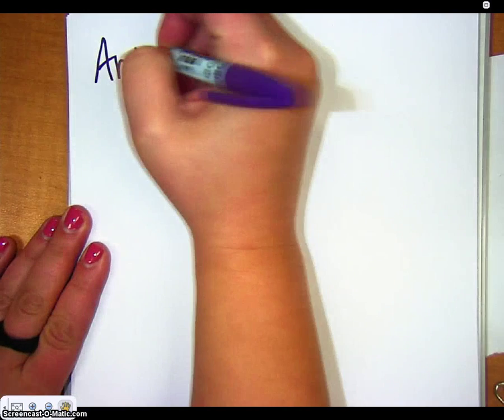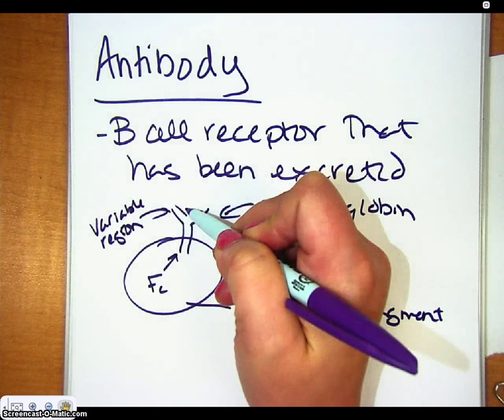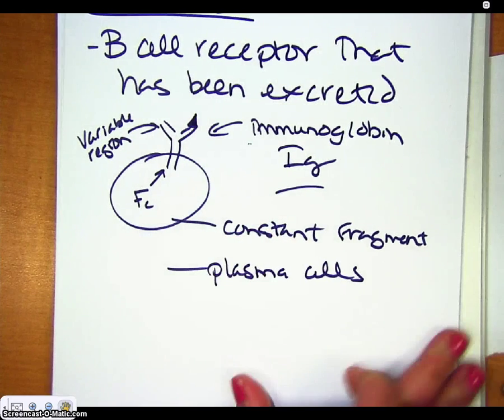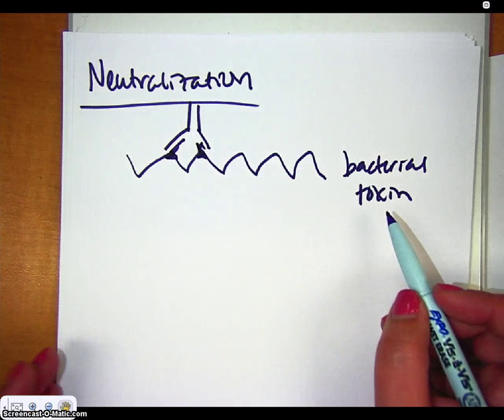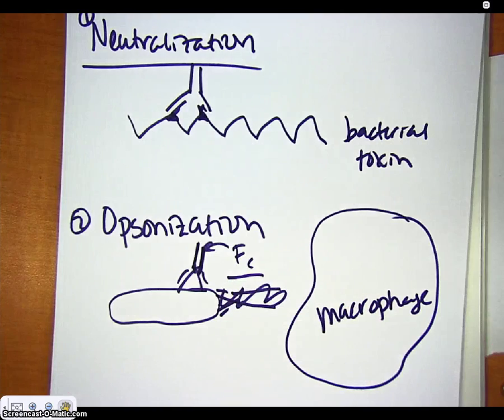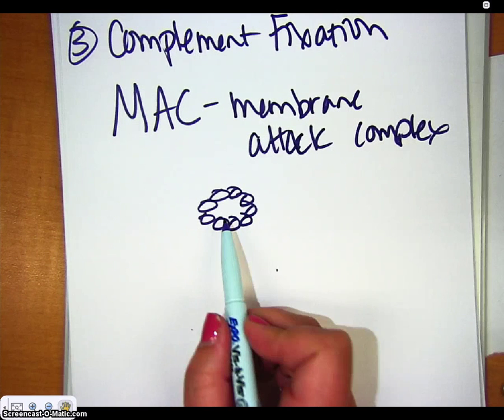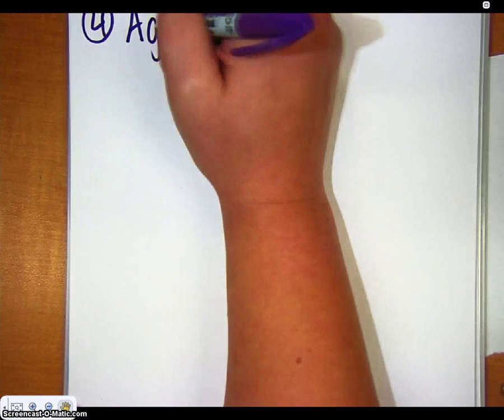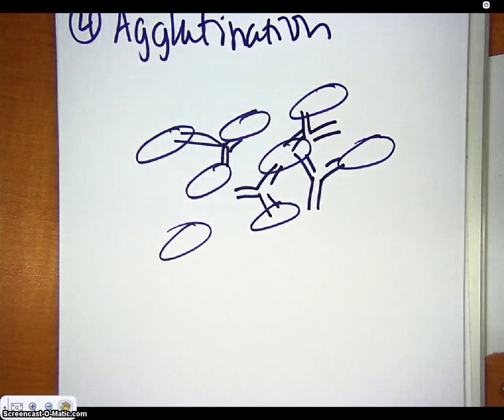Function of an Antibody